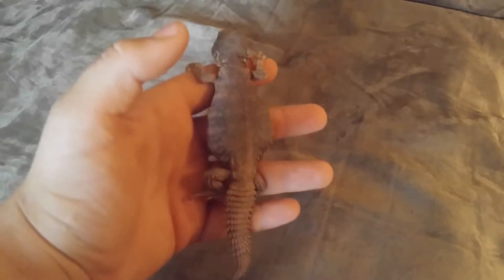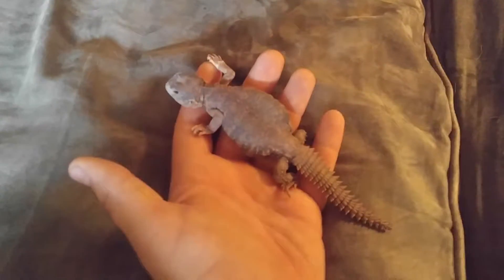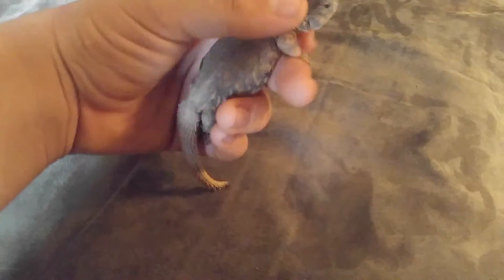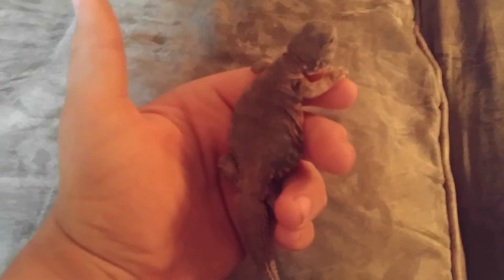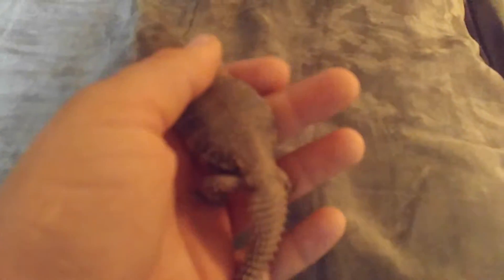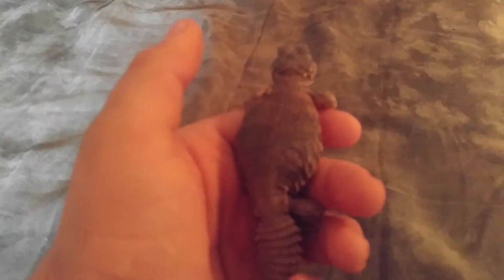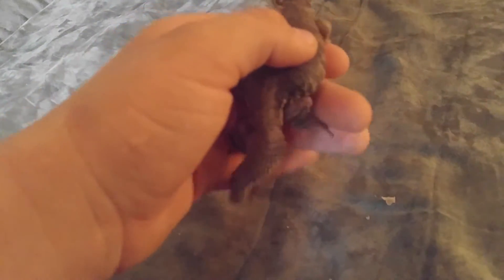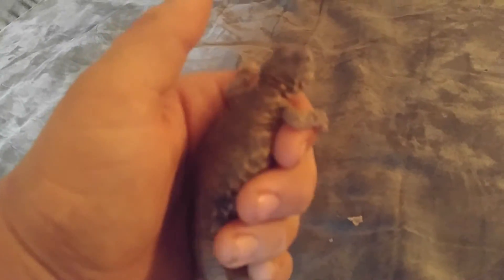Uro handling and how to tame.